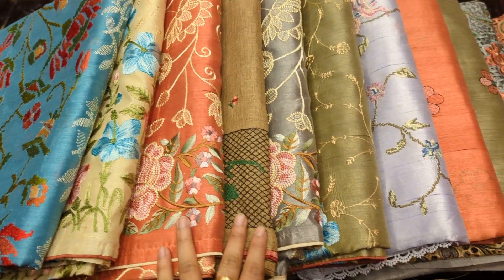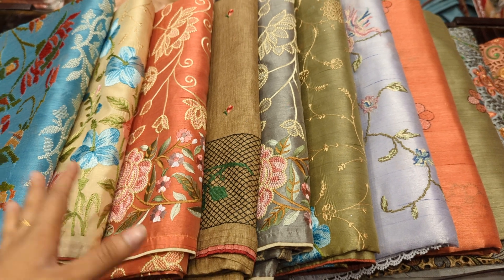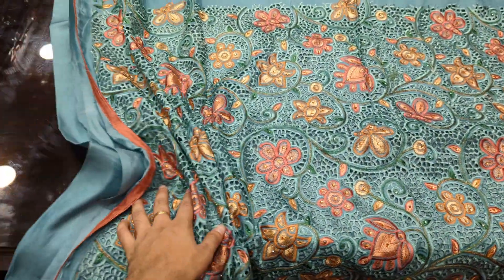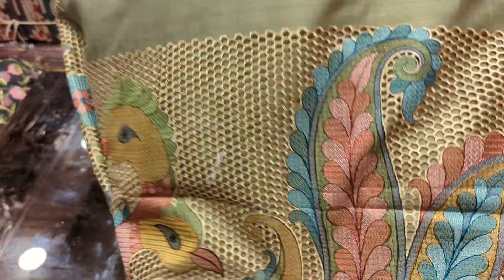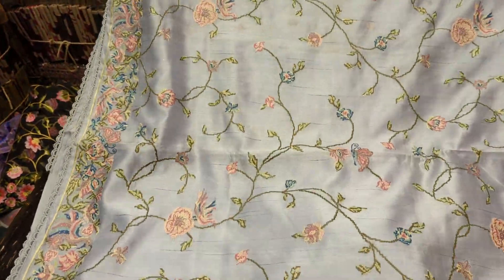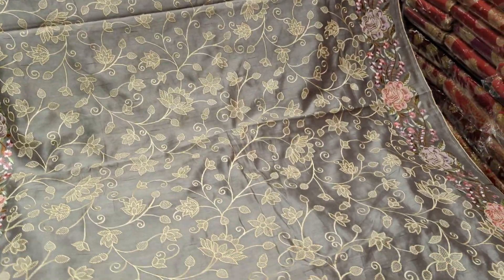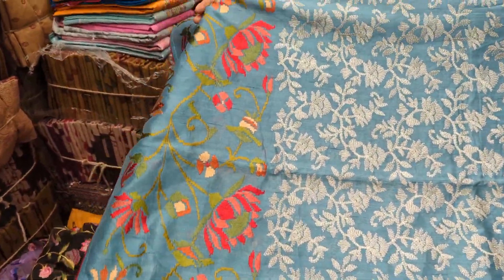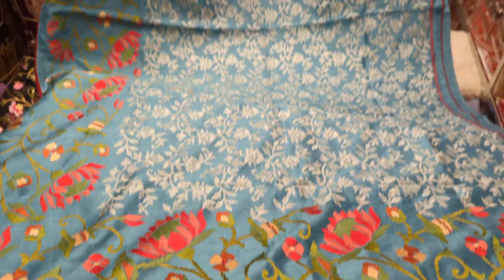ইন্ডিয়ান নতুন ডিজাইনের শাড়ি কালেকশন